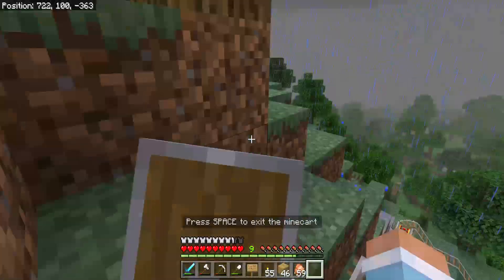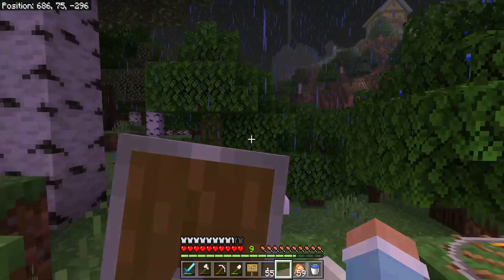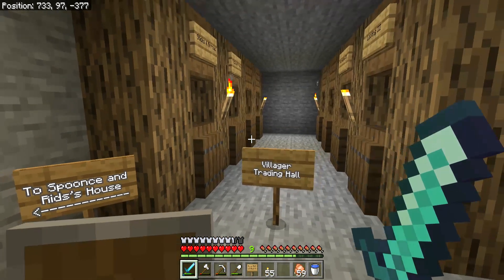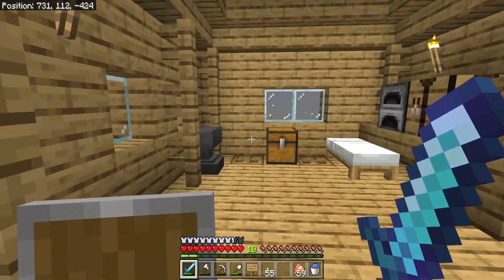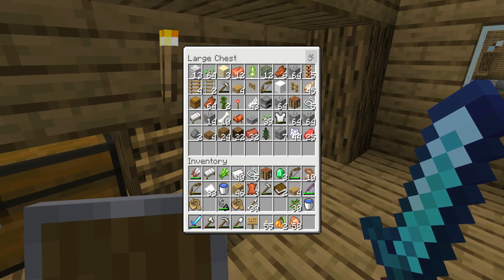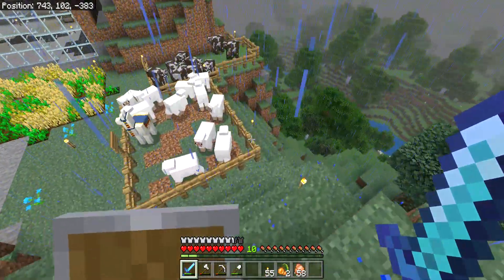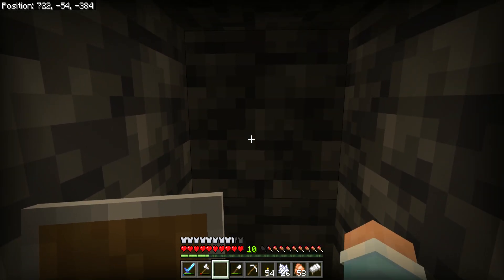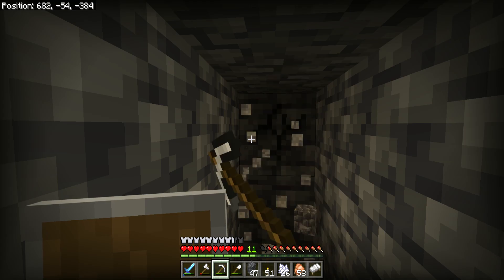Minecraft Eccentric SMP: The Perfect Partner (Episode 3)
Today's video is Episode 3 of playing on the Eccentric SMP! In today's episode, a LOT new features have been added to the world! I have made an iron farm, sugar cane farm, villager trading hall, and an underground intersection that connects my house to my friends! I also get a horse.
This episode features: Just me today!